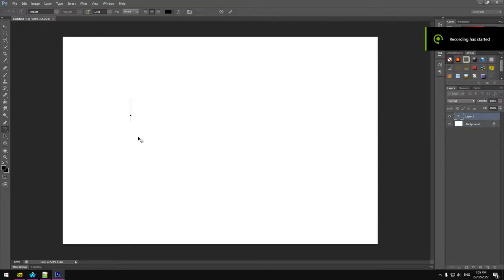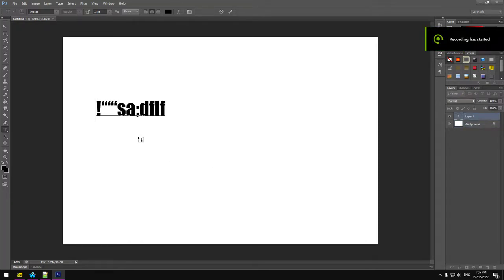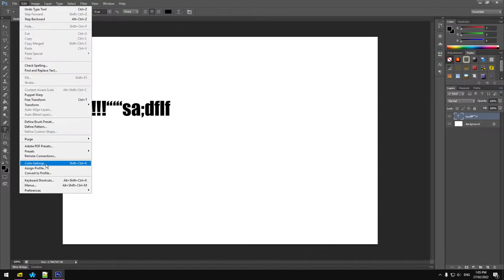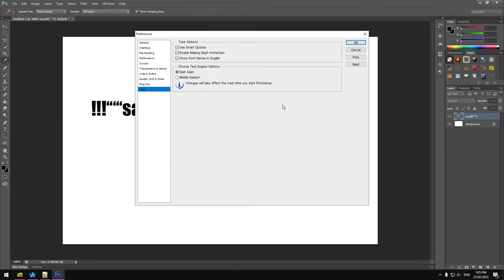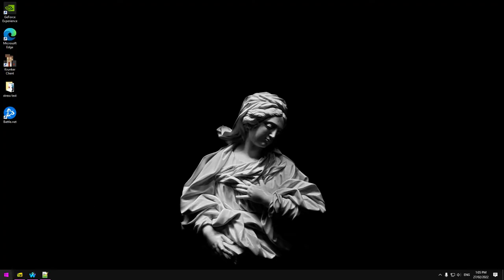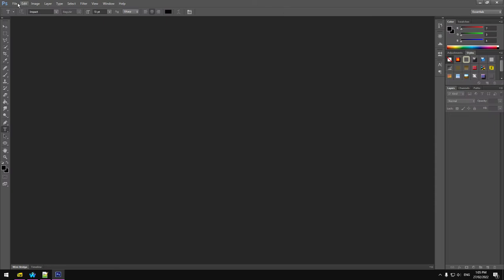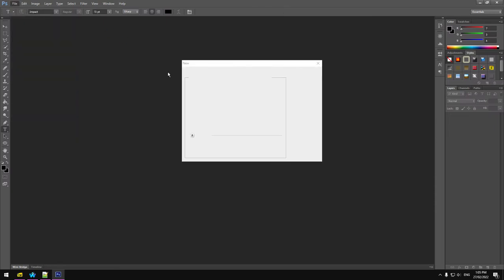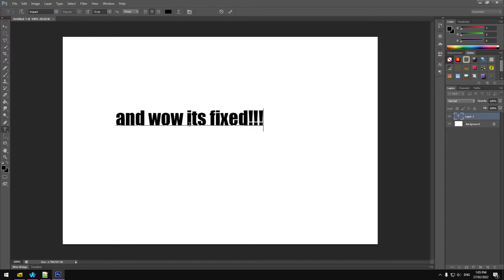Photoshop Typing Backwards Fix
31 Second Tutorial.

It is outstanding that videos for this issue exist that are longer than 1 minute. Even worse are all these AI generated sites or useless forum posts that take 30 minutes reading shit like "Photoshop is an image manipulation program made by Adobe Software..." before they actually tell me how to fix the issue.

Here are keywords so I can SEO my video up above those horrible waste of bandwidth videos and sites I mentioned above.

Photoshop Typing Backwards?
How To Fix PHOTOSHOP Text Typing Backwards
Photoshop Text is typing Backwards (From right to left) instead of Left to right
How To Fix Photoshop Backwards Typing
 How To Fix Photoshop CS6 Backwards Typing
Why is photoshop typing backwards
Photoshop Typing Backwards After Hitting Spacebar
How to fix Photoshop CS6 backwards writing
how to fix the backwards writing in Photoshop CS6
Everytime I type my sentance moves backwards?
Text curser is writing backwards, how do I fix this? CS6 photoshop
when I use the text tool, the cursor will stay at the left side while the text will come out as normal